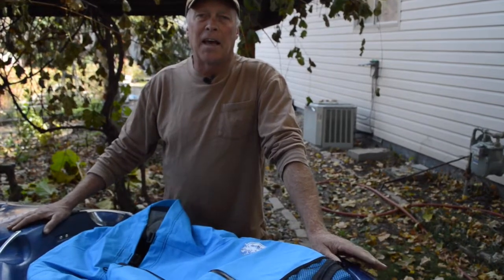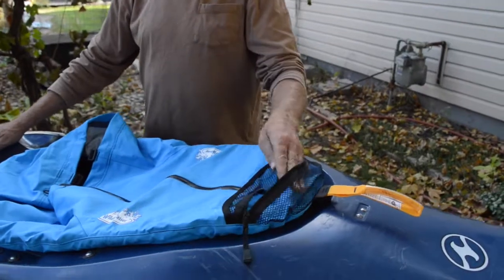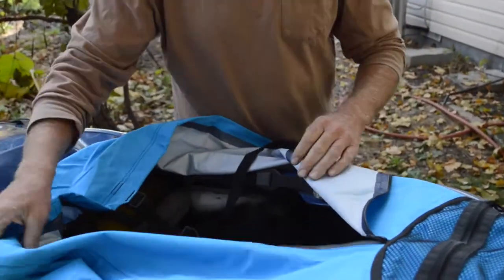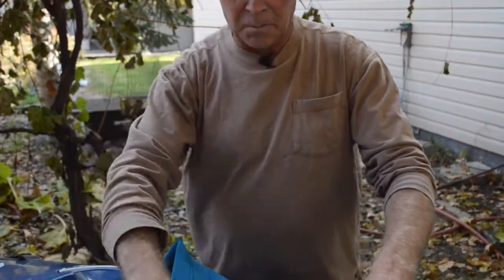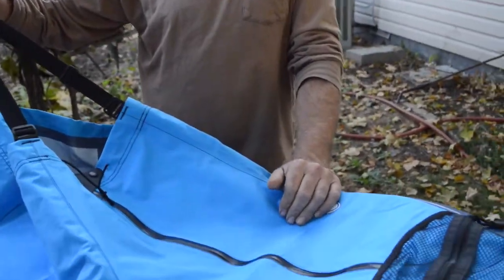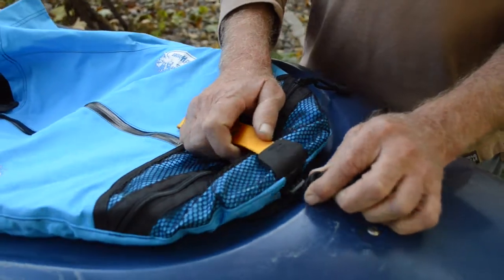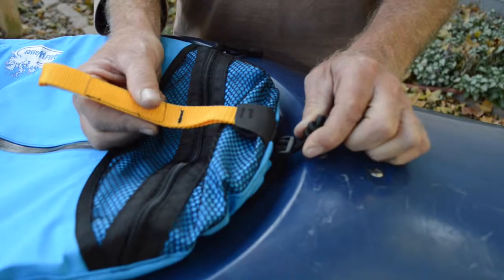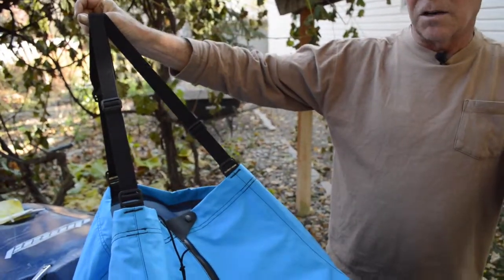Eco Zip Deck Touring Spray Skirt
The lightweight Eco Zip Deck is a breathable spray deck and half deck in one. The zippered tunnel features the convenience of only having to put your spray deck on your kayak once a day. Just enter and exit via the zippered tunnel. The EZ-Adjust rand allows you to adjust the tension for varied paddling conditions or personal tension preference, located in the front and easy to access while in the boat. The mesh pocket on the front of deck provides secure storage for small items like sunglasses, sunscreen and water bottles. Comes equipped with ultra-light, breathable material, unique tent shape design and our adjustable chimney with removable suspenders. The waterproof and breathable nature of the Eco's fabric makes for very pleasant paddling in a variety of climatic conditions.